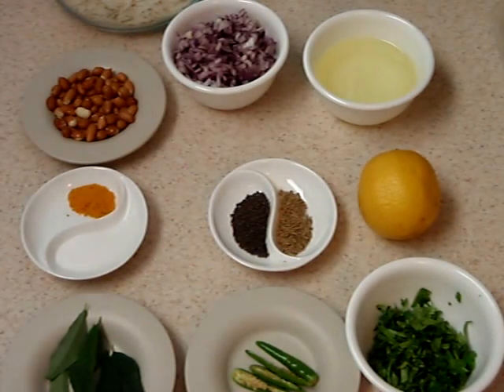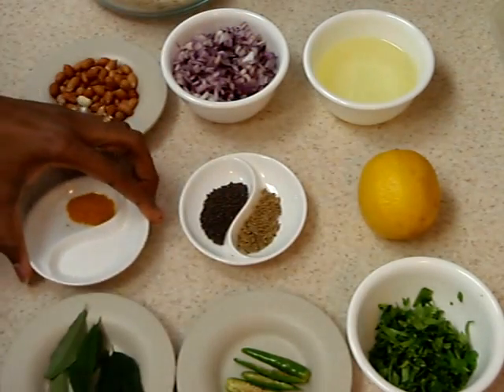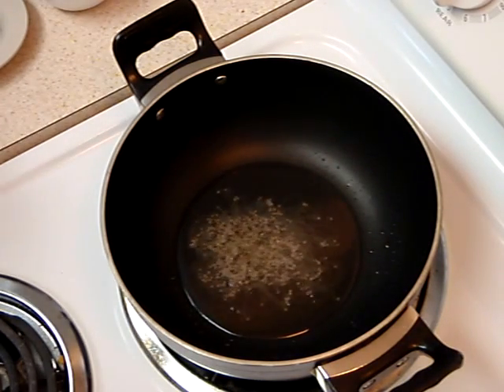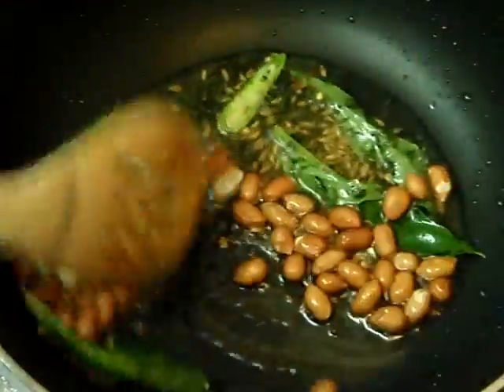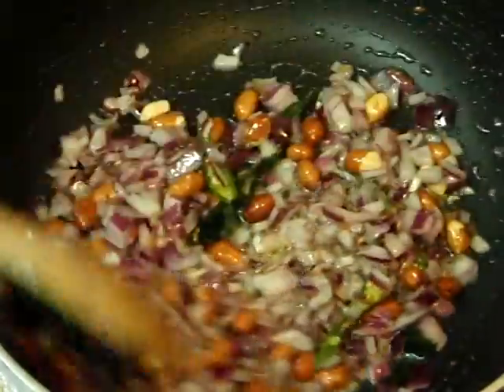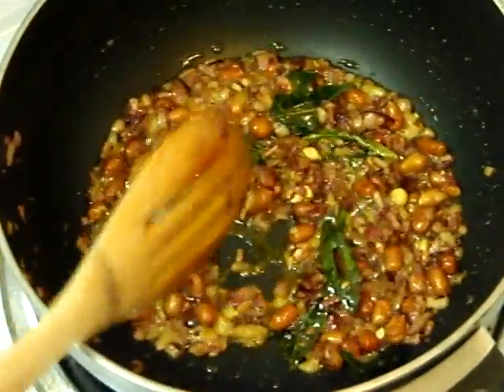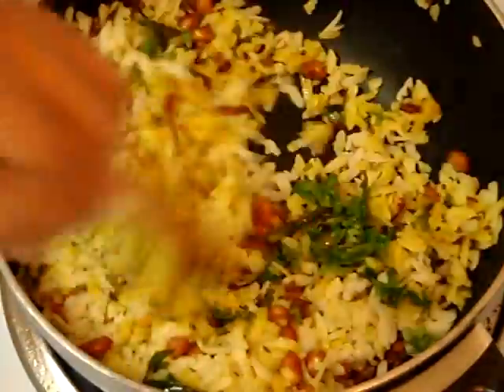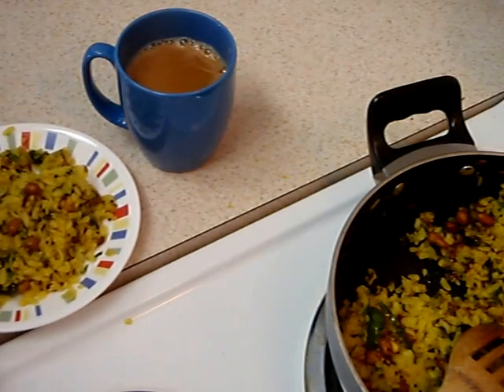Maharashtrian style Kanda Pohe at Everyday Indian Cooking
Kanda pohe is a  very  tasty, easy to cook and delicious  maharashtrian snack , this is very popular authentic snack/breakfast in Maharashtra, enjoy it  with a cup of tea